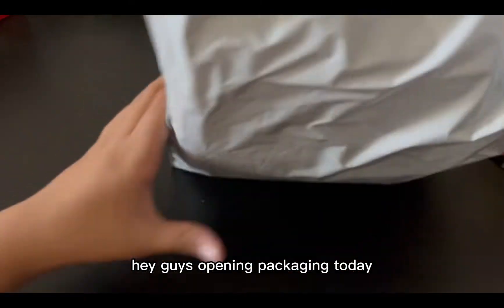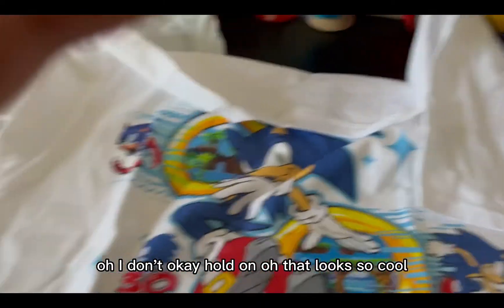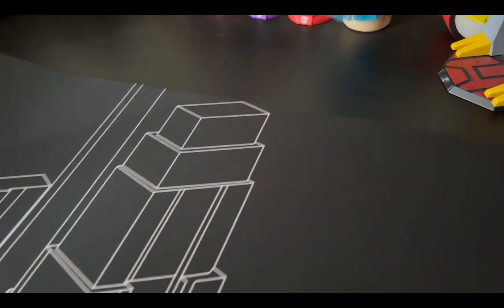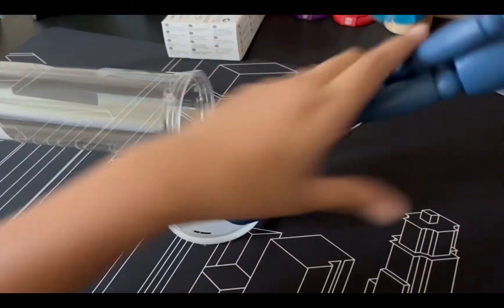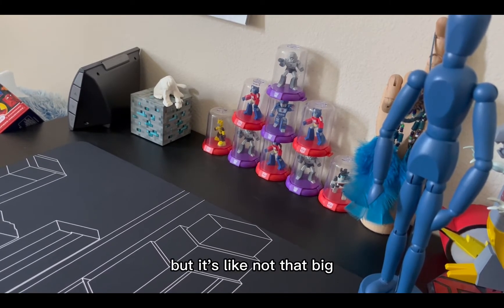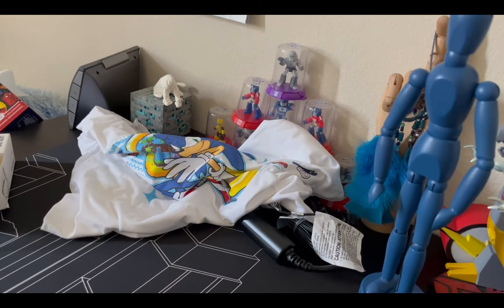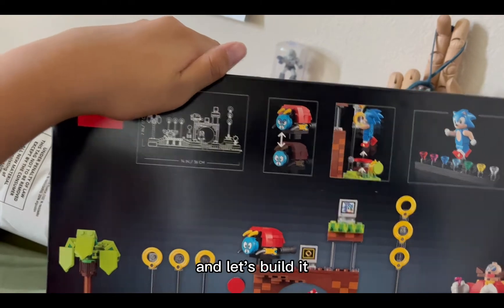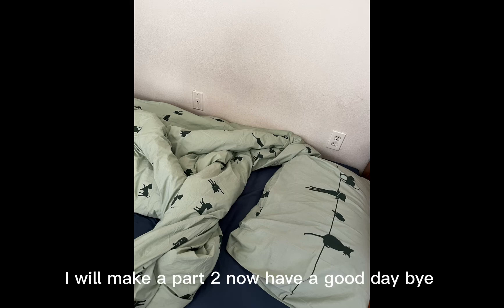My biggest unboxing yet, Part 1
My biggest unboxing yet part 1. Thanks guys for supporting me I really appreciate it and the fact the one of my videos has 5K views is crazy.🙏🙏🙏